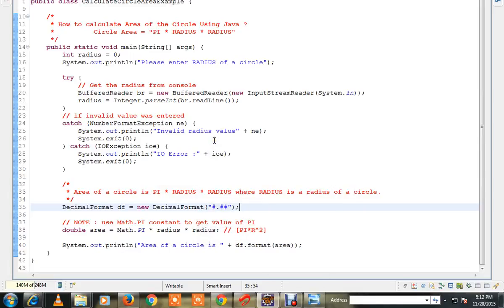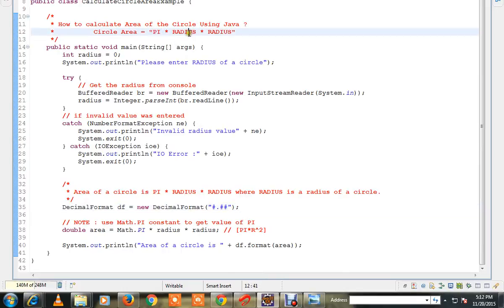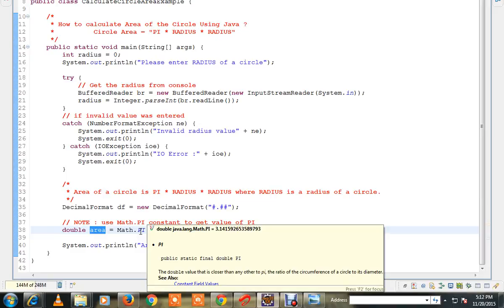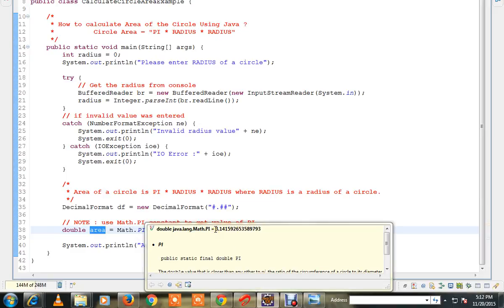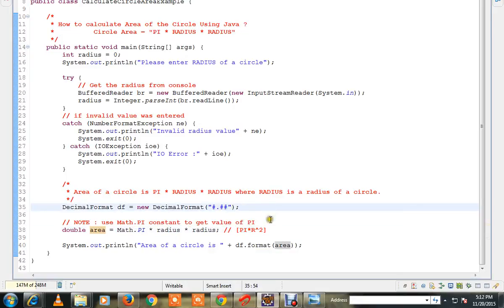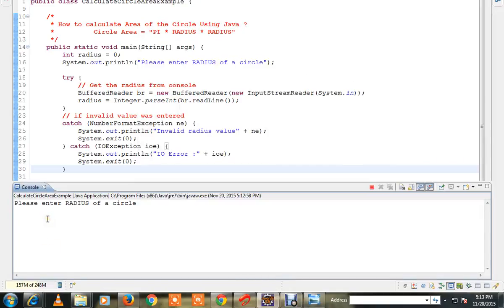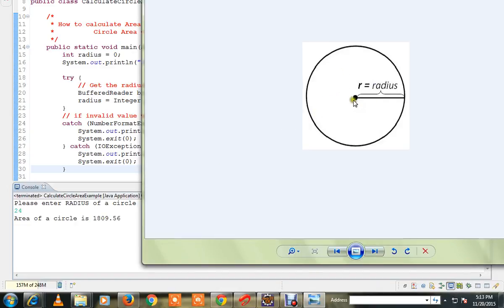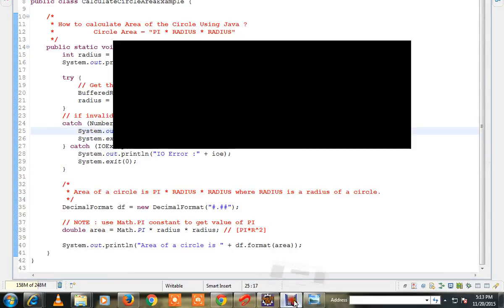HOW TO CALCULATE AREA OF THE CIRCLE USING JAVA PROGRAM DEMO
to get notifications. HOW TO CALCULATE AREA OF THE CIRCLE USING JAVA PROGRAM DEMO
Circle Area  PI * RADIUS * RADIUS